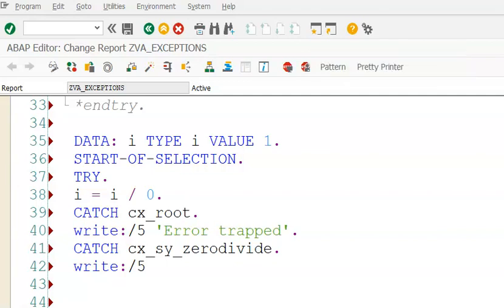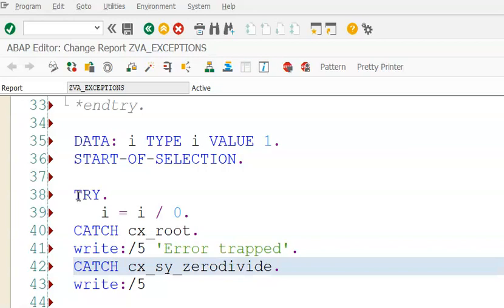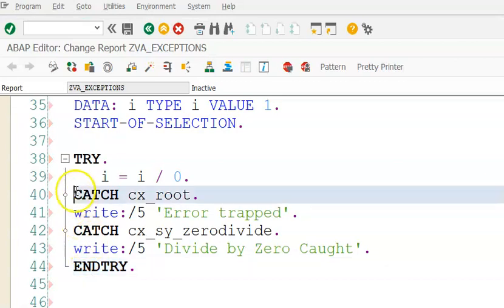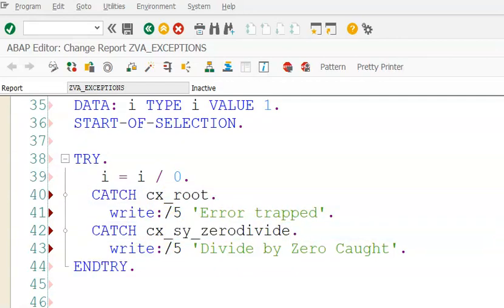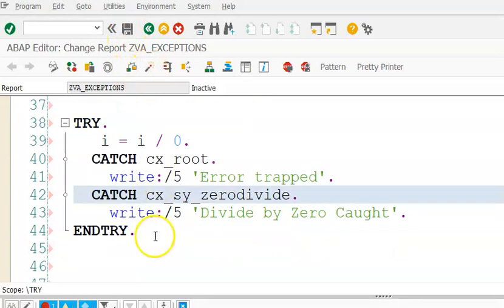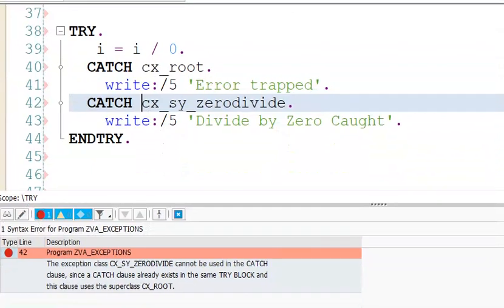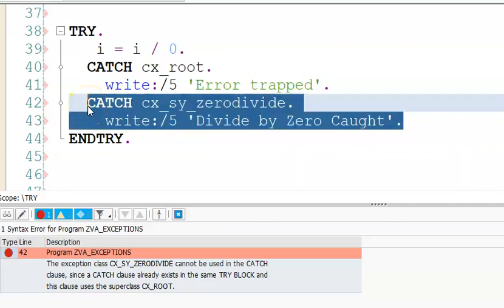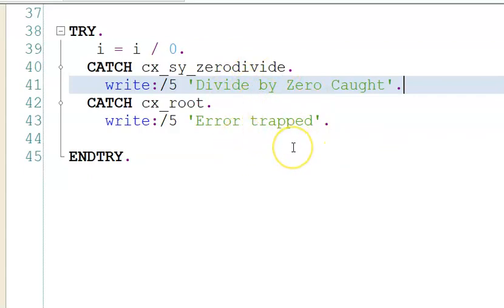SAP ABAP OOPS Exceptions Part 2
OOPS for Beginners , Exceptions